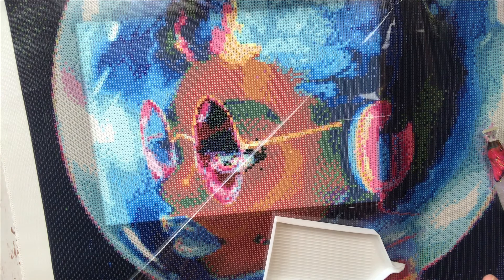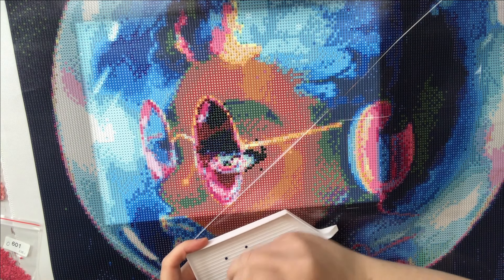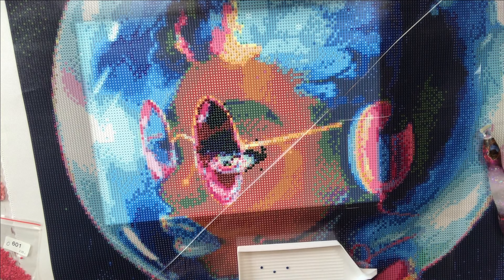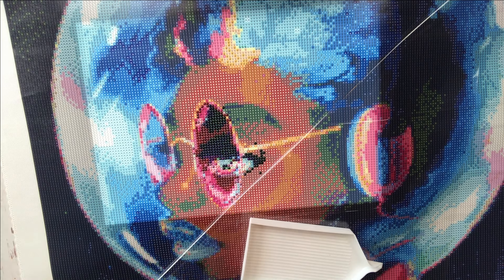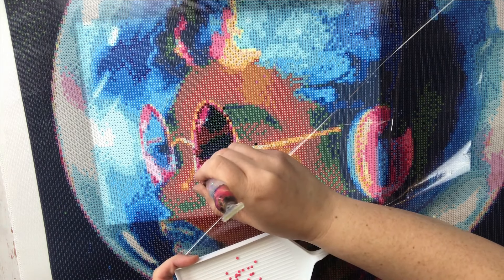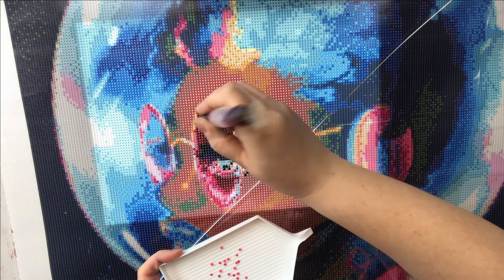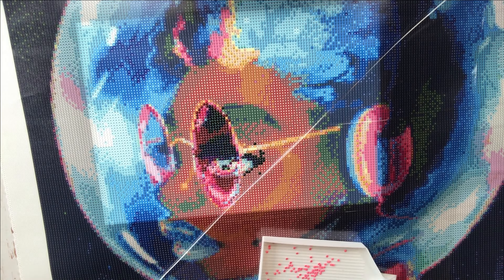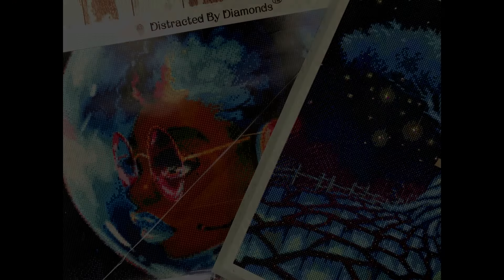Fall Drill and Chat - DrillsandChills2020 Progress and Space Letterman II!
Hi, diamond painting friends! Today I'm stopping in for a little drill and chat while I start on my latest Distracted by Diamonds canvas! Grab a hot drink, and let's hang out for a while! Today I'm setting the first drills on Space Letterman II, and I'll fill you in on my progress on Where Stars Come From from DIY Moon Shop.

Here are some links to products I mention in this video:

Distracted by Diamonds:
(I work with Distracted by Diamonds on a limited basis licensing artists. I am never paid for my reviews, and I purchased this canvas myself.)

(I received this complimentary canvas from DIY Moon Shop as part of their artist collaboration kickoff with Jeremiah Morelli. Huge thanks to them!)

Be sure to support the amazing artists who licensed their work for these amazing canvases!

Have a great week, my friends!